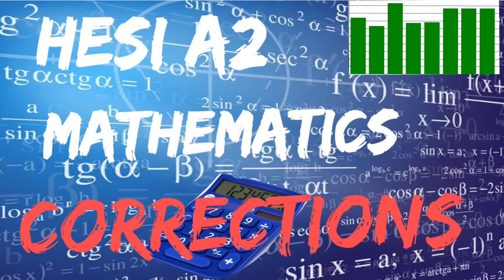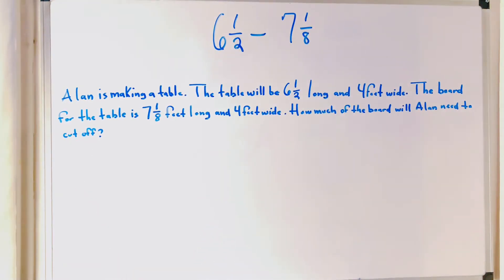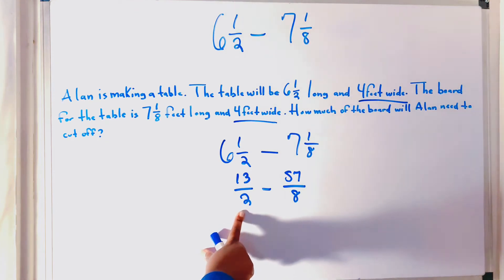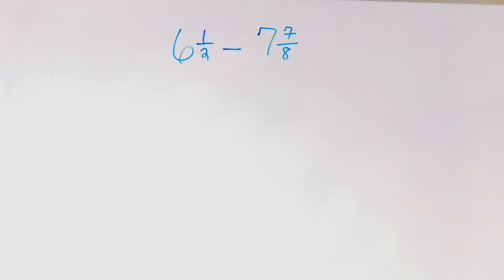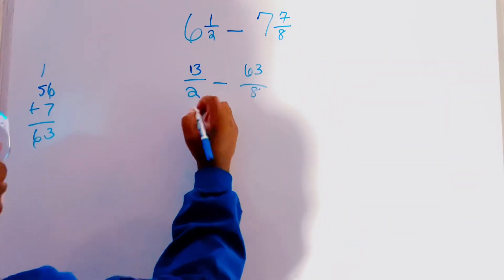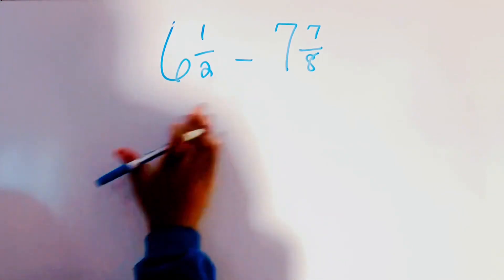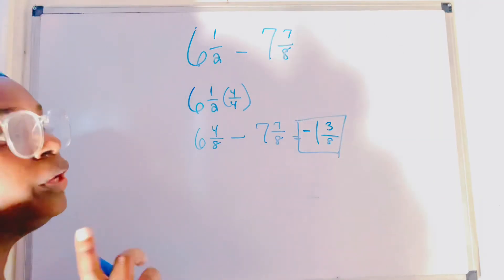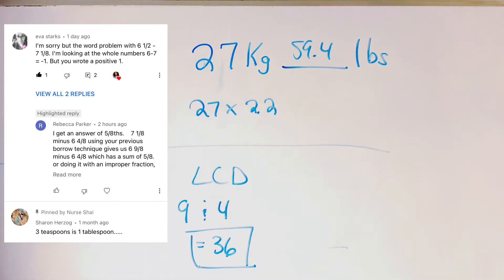Hesi A2 Mathematics Review CORRECTIONS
CORRECTIONS:

STEP ONE: To determine how much of the board Alan will need to cut off, we need to compare the lengths of the board and the table he wants to make:

The table's length is 6 feet and 1/2 (which is 6.5 feet).
The board's length is 7 feet and 1/8 (which is 7.125 feet).

STEP TWO:  subtract the length of the table from the length of the board:

125 feet (board) - 6.5 feet (table) = 0.625 feet

So, Alan will need to cut off 0.625 feet (which is 5/8 of a foot) from the board to achieve the desired length for the table.

Welcome everyone! This channel is about education, health, and wellness.If you're interested in any of  these topics, please join our growing community and SUBSCRIBE & HIT THE BELL ICON for post notifications  ( It literally costs nothing ). This video entails a full Hesi A2 Math Review using Elsevier "Hesi Admission Assessment Exam Review " and Trivium Hesi A2 Study Guide". I took the Hesi A2  exam twice and passed both times. I started these types of videos to help better educate myself ( I am a visually learner ) and a few of my peers found these videos very helpful ( hopefully you did too) , so we decided to share with them with everyone.  I also have experience taking other pre-nursing exams, e.g.Teas" and "Kaplan". What that being said, I have gained knowledge and experience that I am pleased  to share with YOU!

Are you aspiring to become a nurse or healthcare professional? Do you want to ace your pre-nursing exams?Whether it is the HESI , TEAS, or The Kaplan Exam, we got you covered. Introducing The Ultimate Pre-Nursing Study Guide (see blue link below). Designed to help you master the essential concepts.Our study guide covers all the key subjects you'll encounter in pre-nursing exam. From anatomy and physiology to chemistry and biology. Each topic is explained in a clear and concise manner.With easy-to-understand explanations and helpful diagrams. LINK BELOW ( blue link below).